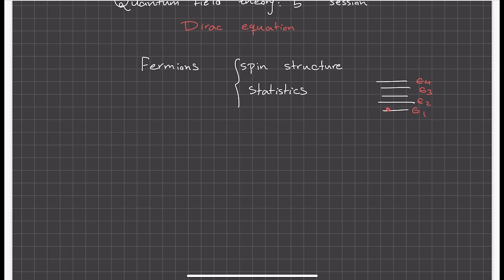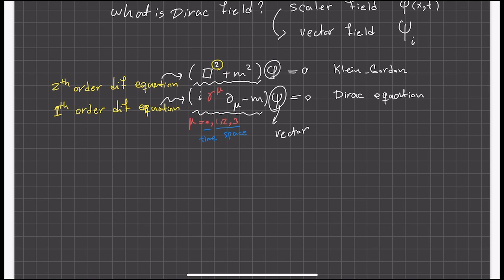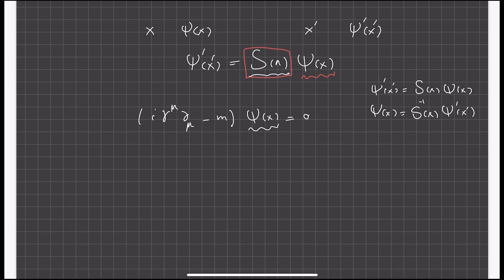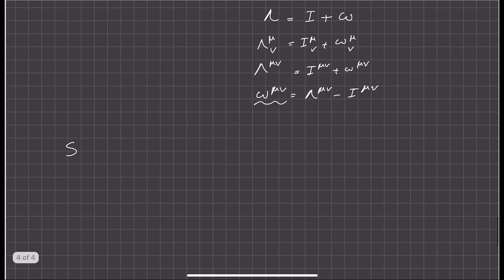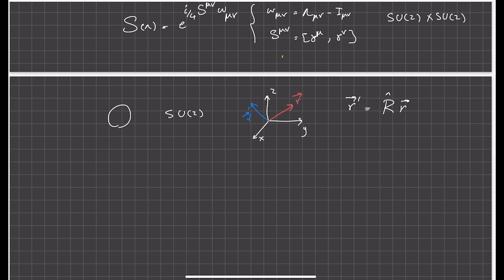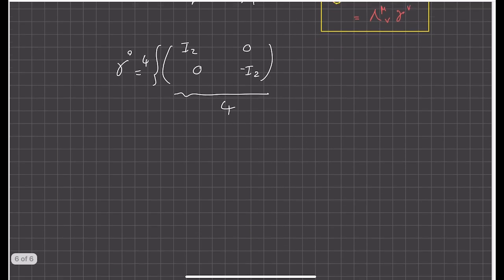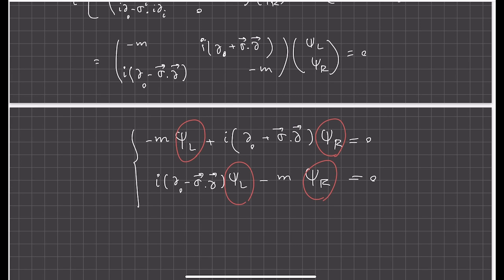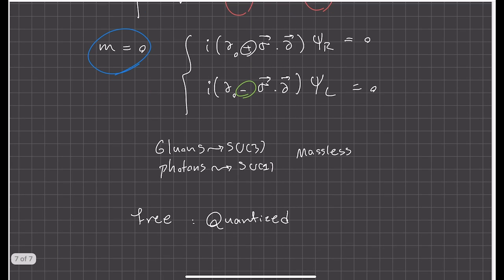Quantum field theory 5: Dirac equation and spinor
In this video we review the concept of Dirac field and Dirac algebra, the concept of spinor and generalized Lorentz transformation in the spinor representation are discussed.